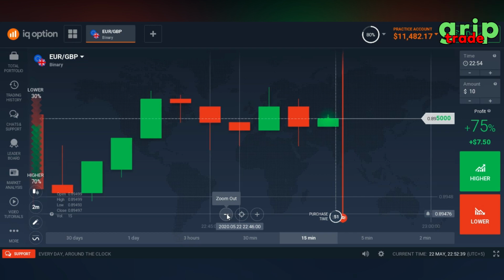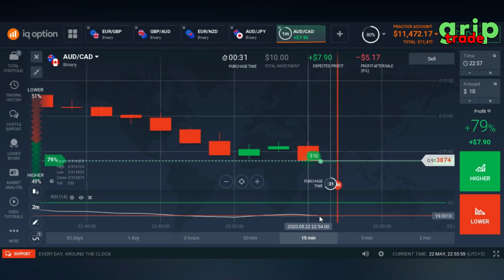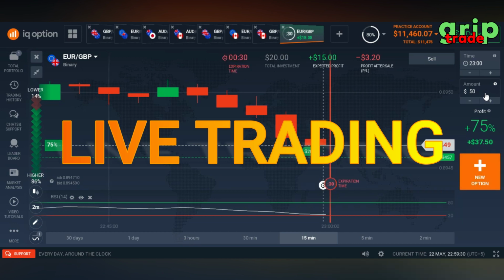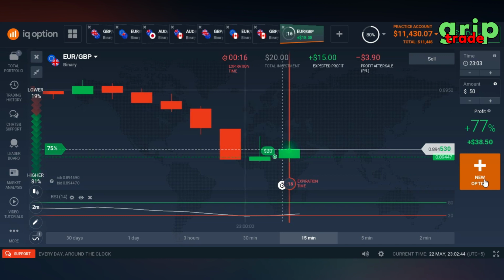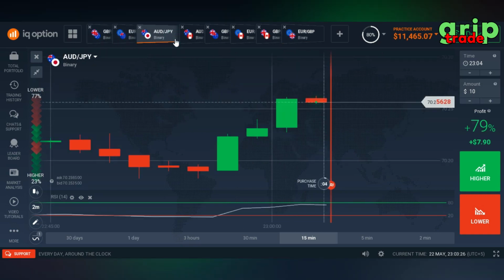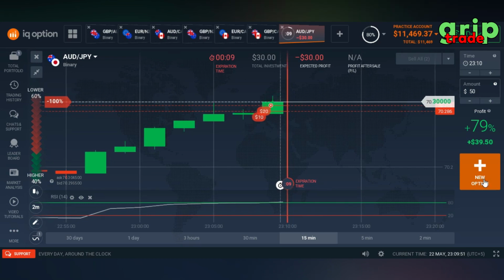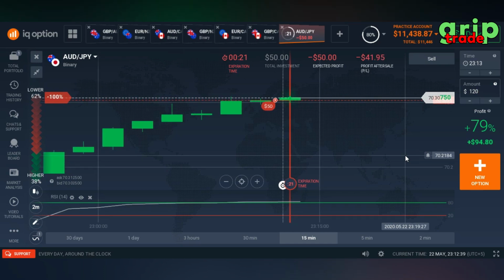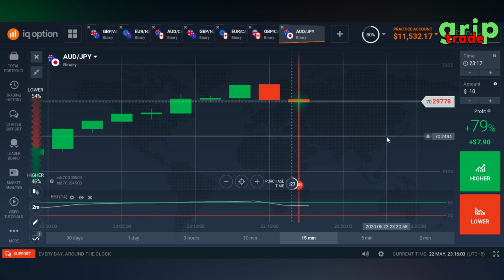Earn $2000 Each Month | Best Strategy | Live Trading | Iq Options Binary | 100% Win Complete Guide